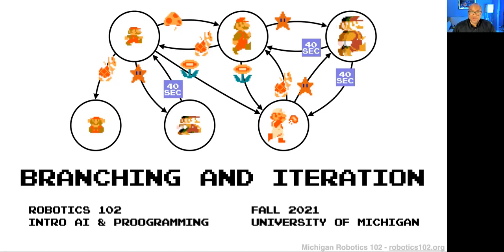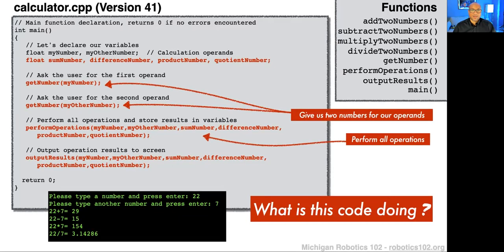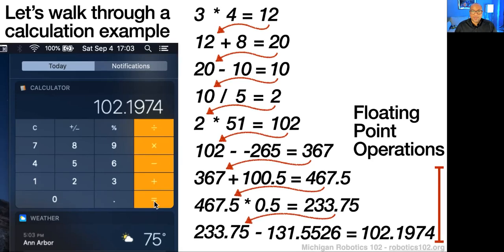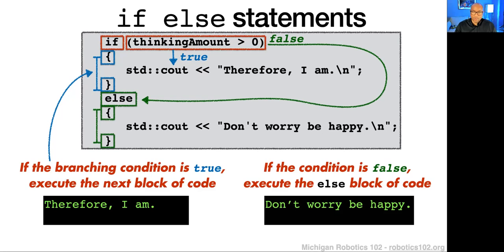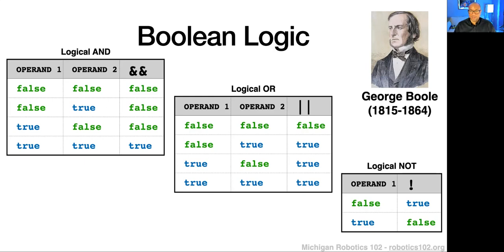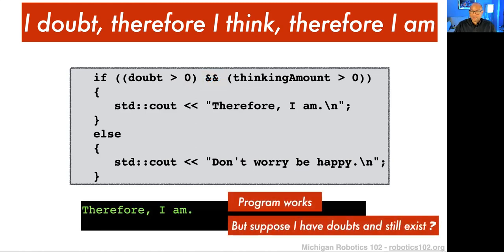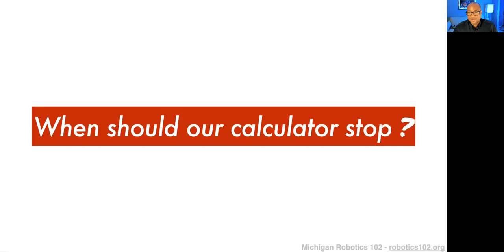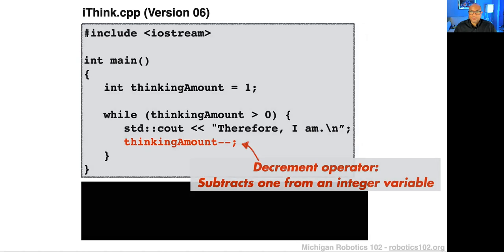HelloRob - C++ Branching and Iteration (Module 0, Lecture 3)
C++ Branching and Iteration

Professor Odest Chadwicke Jenkins (ocj.me)
Recorded for Fall 2021

00:00 Introduction
00:55 Finite State Machines
07:10 Calculator as FSM
14:40 Branching and Iteration in FSMs
16:40 if statements for branching
21:15 Boolean logic and branching conditions
29:15 Is an if statement AI?
33:55 else-if statements and decision trees
38:25 Branching in calculators
42:05 while loops for iteration
52:50 for loops for iteration
56:00 Recap and Pocket Calculator